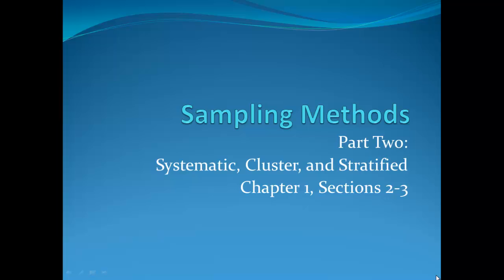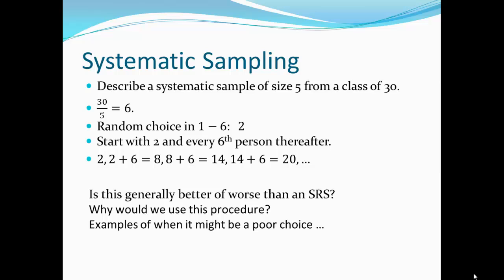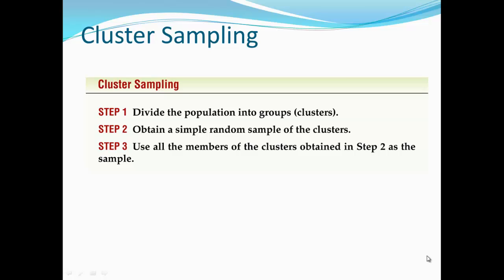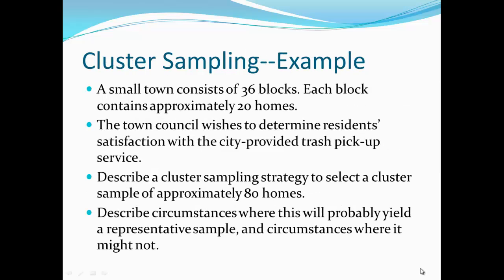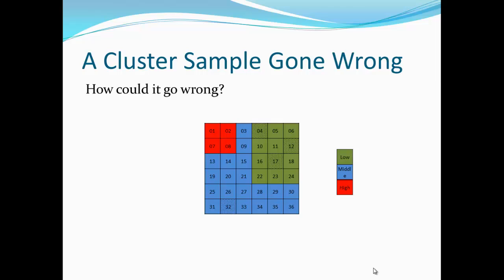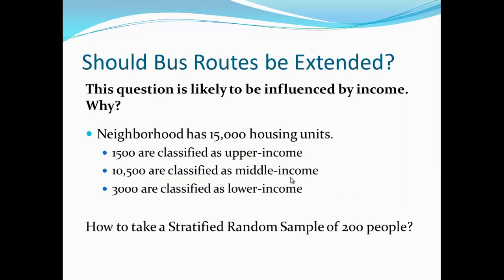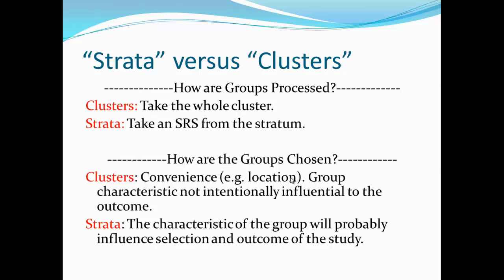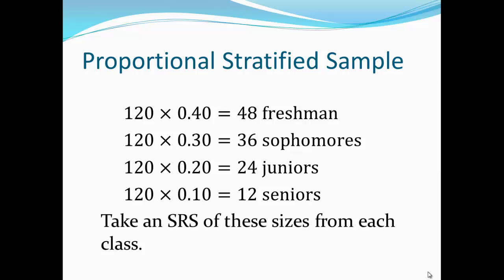Chap 1 2-3 Part 2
More sampling methods: systematic, cluster, and stratified random samples.